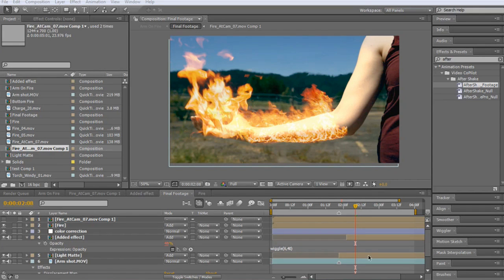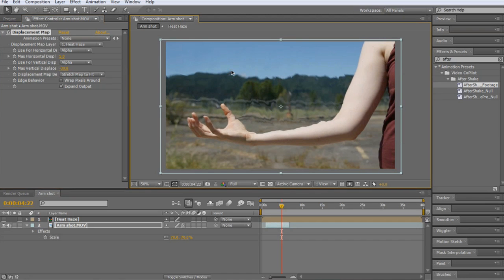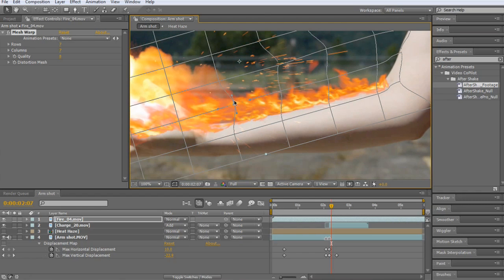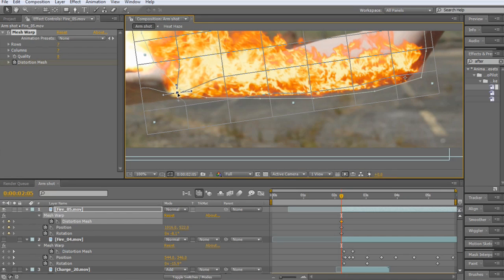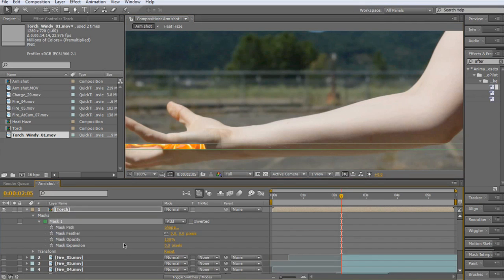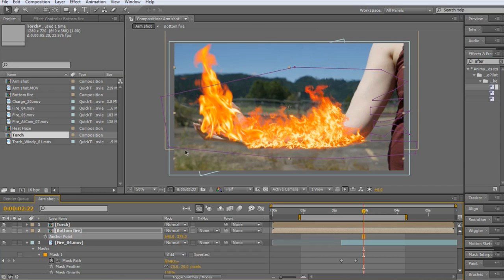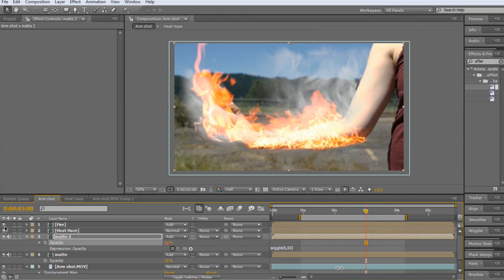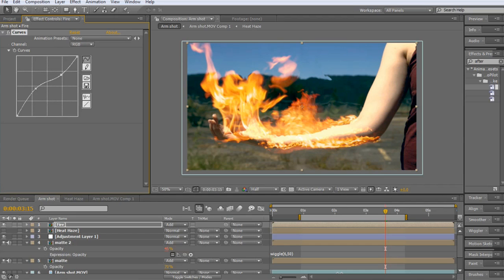Flaming Arm Tutorial